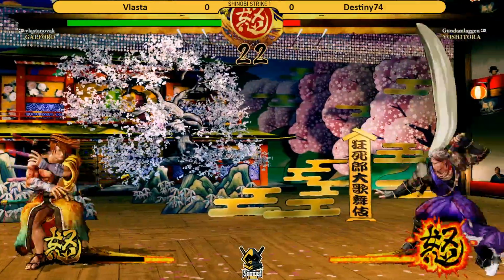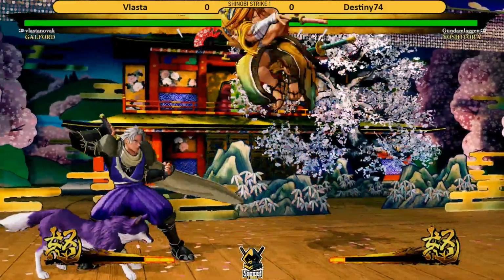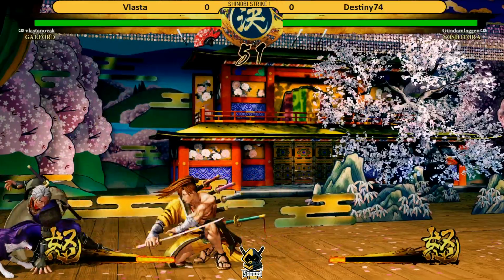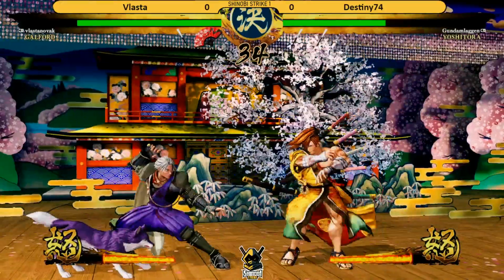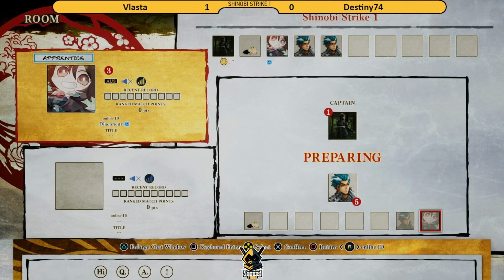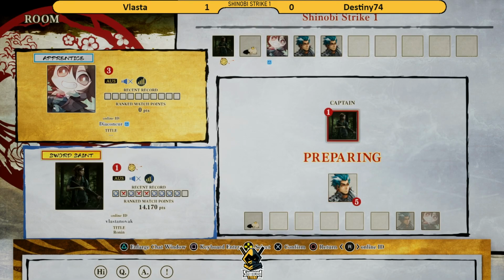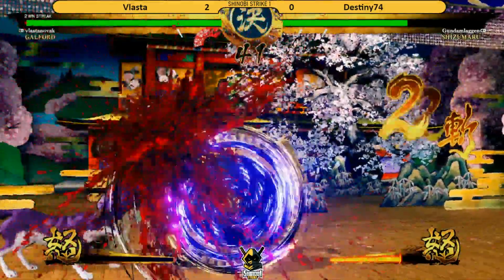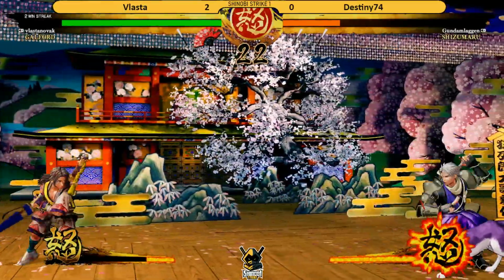Shinobi Strike 1 Top 4 Vlasta vs Destiny74 Losers Final